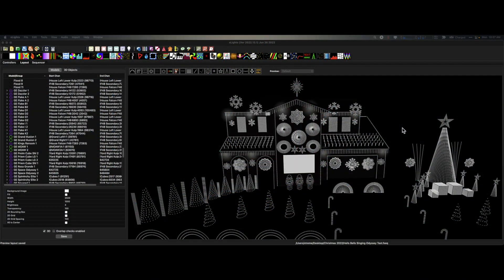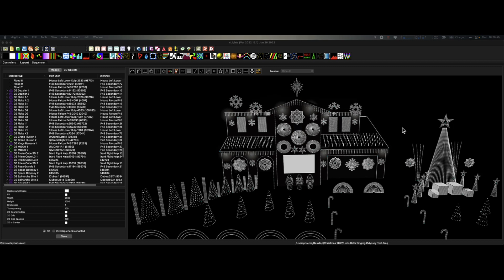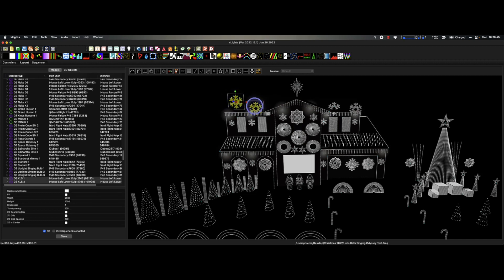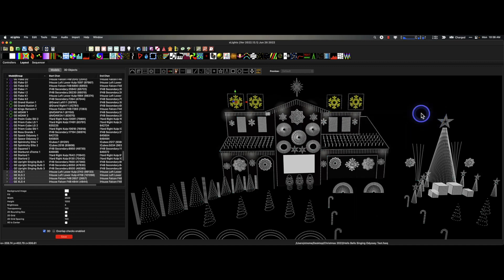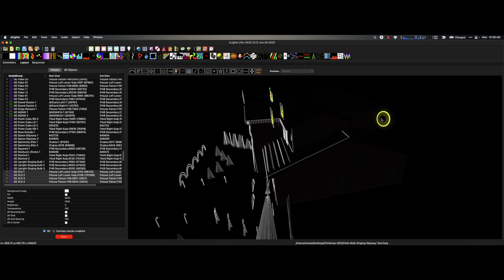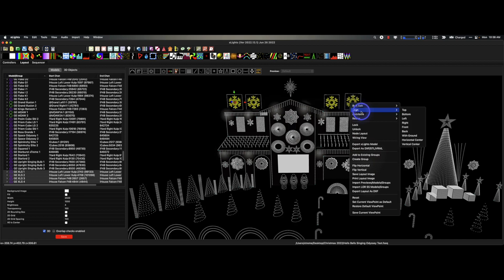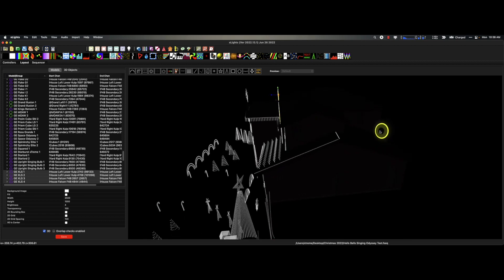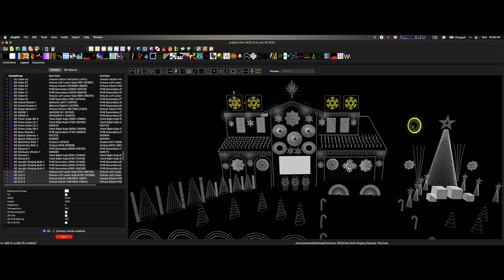How To Align Models In xLights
Monday Minute Model Alignment Made Easy
This is a quick way to ensure model alignment in xLights for 2D and 3D.